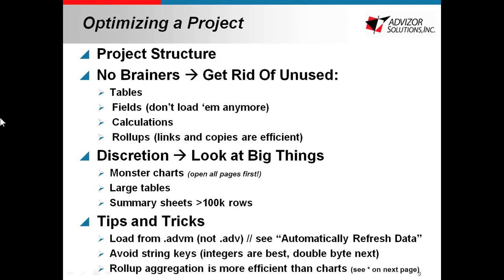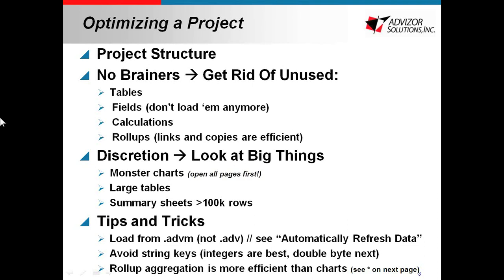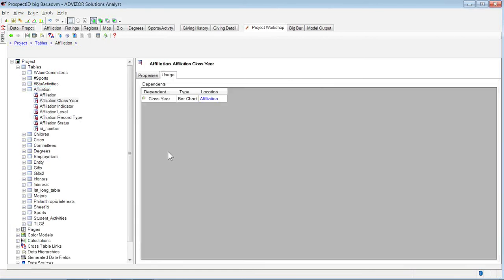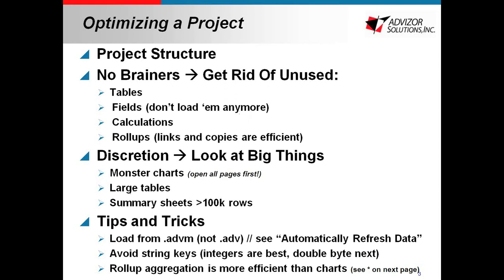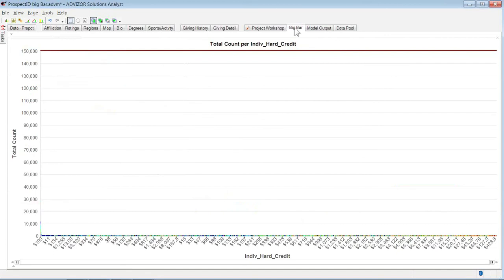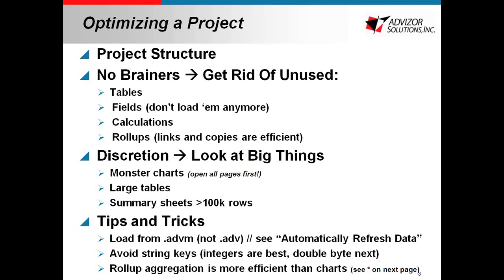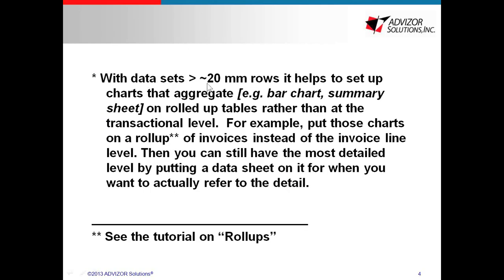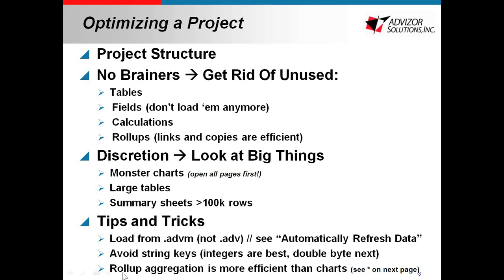Optimize Your Project